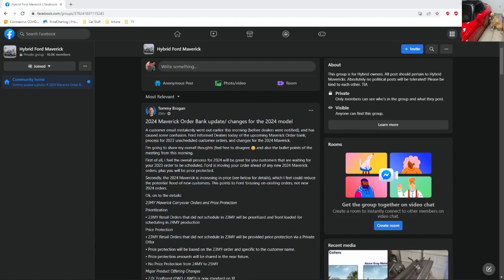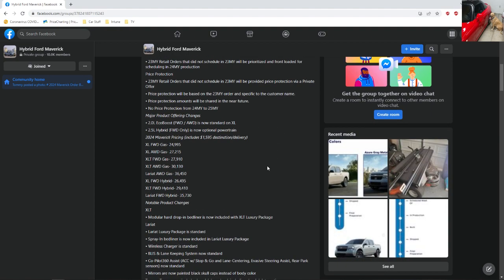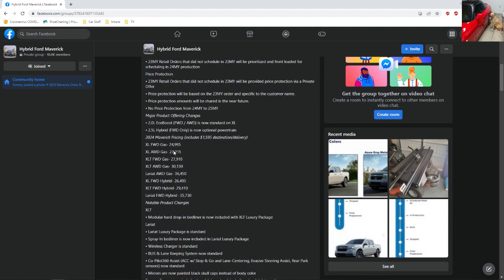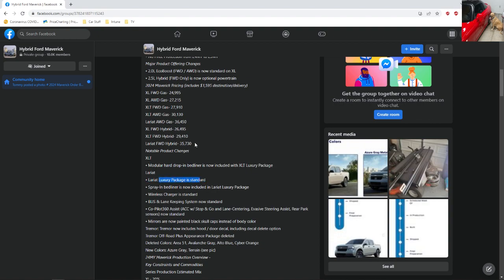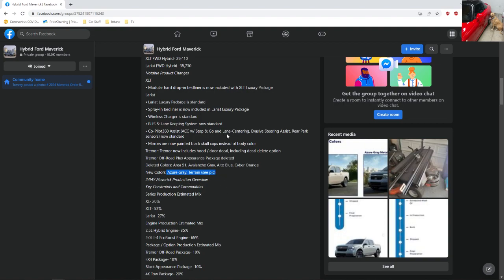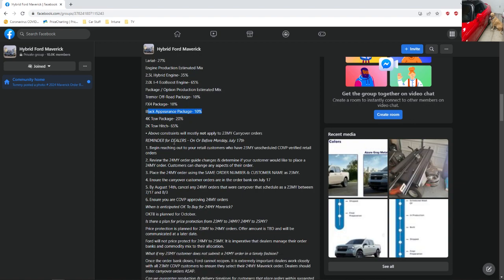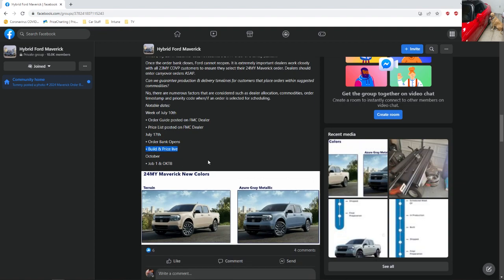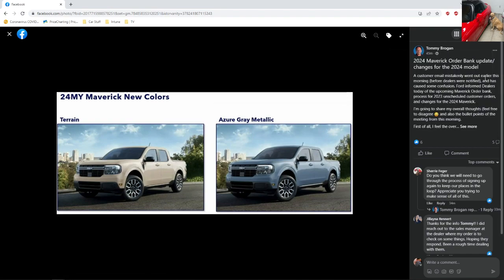2024 Ford Maverick Changes and Prices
Prioritization
• 23MY Retail Orders that did not schedule in 23MY will be prioritized and front loaded for scheduling in 24MY production
Price Protection
• 23MY Retail Orders that did not schedule in 23MY will be provided price protection via a Private Offer
• Price protection will be based on the 23MY order and specific to the customer name.
• Price protection amounts will be shared in the near future.
• No Price Protection from 24MY to 25MY
Major Product Offering Changes
• 2.0L EcoBoost (FWD / AWD) is now standard on XL
• 2.5L Hybrid (FWD Only) is now optional powertrain
2024 Maverick Pricing (includes $1,595 destination/delivery)
XL FWD Gas- 24,995
XL AWD Gas- 27,215
XLT FWD Gas- 27,910
XLT AWD Gas- 30,130
Lariat AWD Gas- 36,450
XL FWD Hybrid- 26,495
XLT FWD Hybrid- 29,410
Lariat FWD Hybrid- 35,730
Notable Product Changes
XLT
• Modular hard drop-in bedliner is now included with XLT Luxury Package
Lariat
• Lariat Luxury Package is standard
• Spray-In bedliner is now included in Lariat Luxury Package
• Wireless Charger is standard
• BLIS & Lane Keeping System now standard
• Co-Pilot360 Assist (ACC w/ Stop & Go and Lane-Centering, Evasive Steering Assist, Rear Park sensors) now standard
• Mirrors are now painted black skull caps instead of body color
Tremor: Tremor now includes hood / door decal, including decal delete option
Tremor Off-Road Plus Appearance Package deleted
Deleted Colors: Area 51, Avalanche Gray, Alto Blue, Cyber Orange
New Colors: Azure Gray, Terrain (see pic)
24MY Maverick Production Overview -
Key Constraints and Commodities
Series Production Estimated Mix
XL- 20%
XLT- 53%
Lariat- 27%
Engine Production Estimated Mix
2.5L Hybrid Engine- 35%
2.0L I-4 EcoBoost Engine- 65%
Package / Option Production Estimated Mix
Tremor Off-Road Package- 10%
FX4 Package- 10%
Black Appearance Package- 10%
4K Tow Package- 20%
2K Tow Hitch- 65%
• Above constraints will mostly not apply to 23MY Carryover orders
REMINDER for DEALERS - On Or Before Monday, July 17th
1. Begin reaching out to your retail customers who have 23MY unscheduled COVP verified retail orders
2. Review the 24MY order guide changes & determine if your customer would like to place a 24MY order. Customers can change any aspects of their order.
3. Place the 24MY order using the SAME ORDER NUMBER & CUSTOMER NAME as 23MY.
4. Ensure the carryover customer orders are in the order bank on July 17
5. By August 14th, cancel any 24MY orders that were carryover that schedule as a 23MY between 7/17 and 8/3
6. Ensure you are COVP approving 24MY orders
When is anticipated OK To Buy for 24MY Maverick?
OKTB is planned for October.
Is there a plan for price protection from 23MY to 24MY? 24MY to 25MY?
Price protection is planned for 23MY to 24MY orders. Offer amount is TBD and will be communicated at a later date.
Ford will not price protect for 24MY to 25MY. It is imperative that dealers manage their order banks and commodity mix to their allocation.
What if my 23MY customer does not submit a 24MY order in a timely fashion?
Once the order bank closes, Ford cannot reopen. It is extremely important dealers work closely with all 23MY COVP customers to ensure they select their 24MY Maverick order. Dealers should enter carryover orders ASAP.
Can we guarantee production & delivery timelines for customers that place orders within suggested commodities?
No, there are numerous factors that are considered such as dealer allocation, commodities, order timestamp and priority code when/if an order is selected for scheduling.
Notable dates:
Week of July 10th
• Order Guide posted on FMC Dealer
• Price List posted on FMC Dealer
July 17th
• Order Bank Opens
• Build & Price live
October
• Job 1 & OKTB